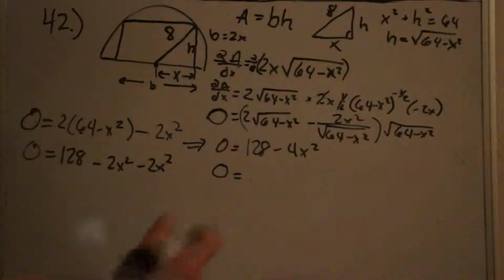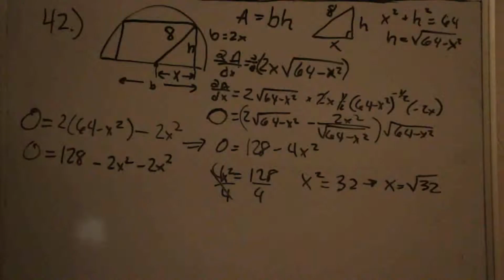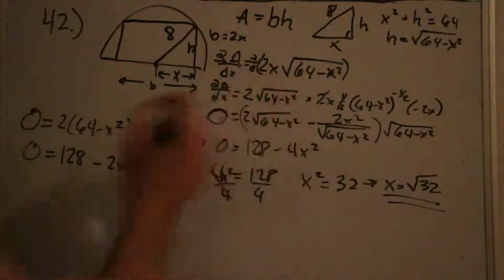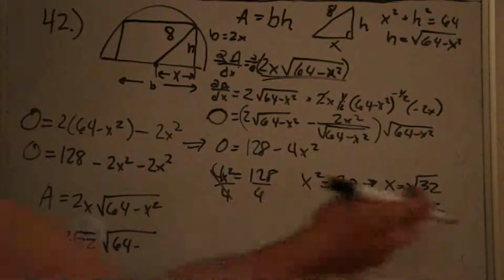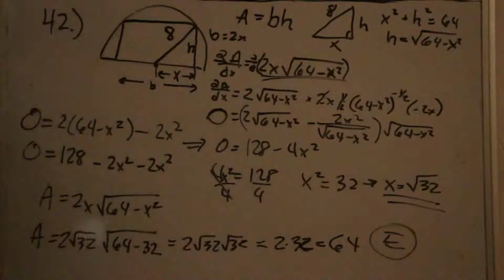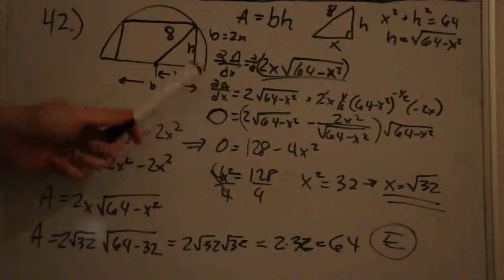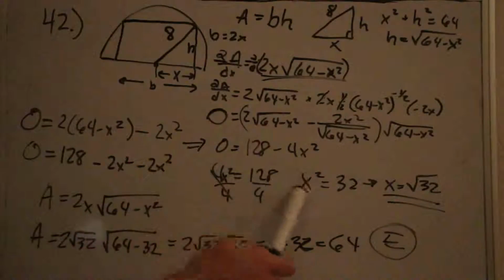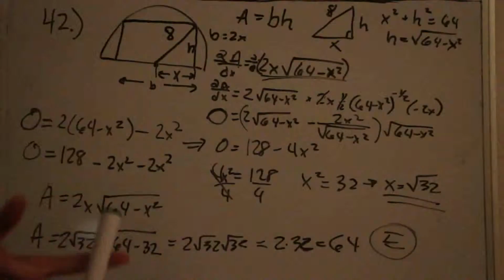Sample Exam 3 - Q42 contd